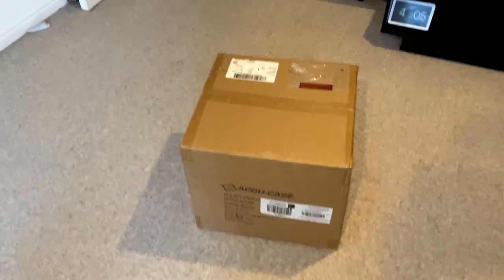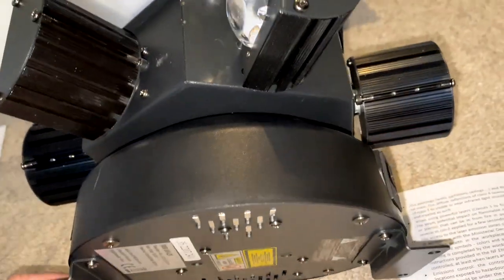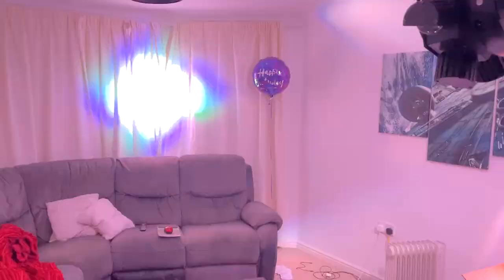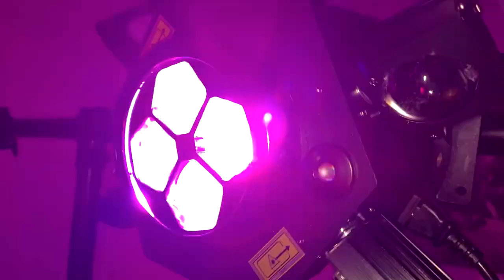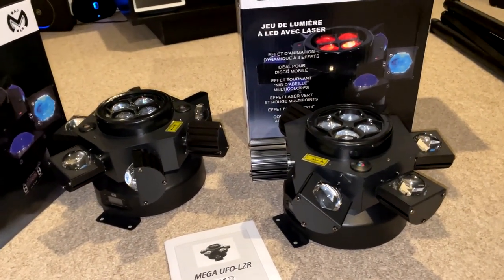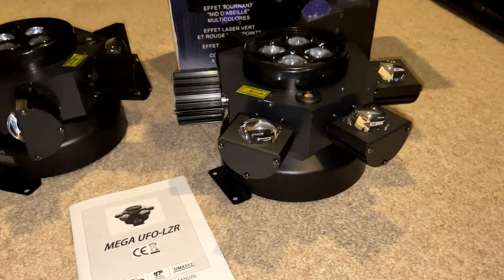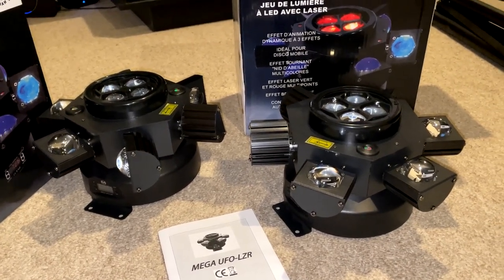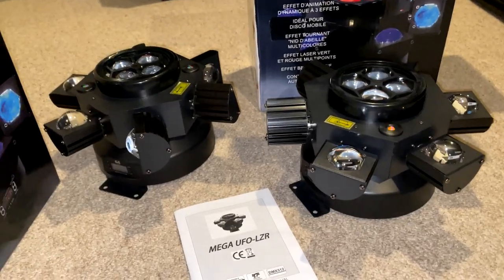DJ80 Review - MAC MAH MEGA UFO LZR Moving Head Light (incl venue live demo)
Hi everyone, I've just bought this new product in the UK and have managed to get a review done quite quickly on it. I think this is ideal if you're looking for something effective but not your usual moving head/gobo prjector.
As always, I have not been paid in any way for doing this review, and all thoughts and opinions are my own.
Thanks, DJ80 xx